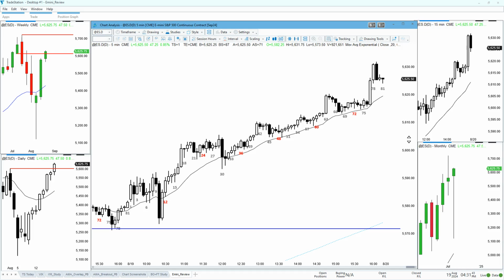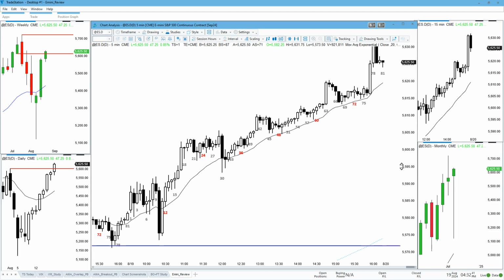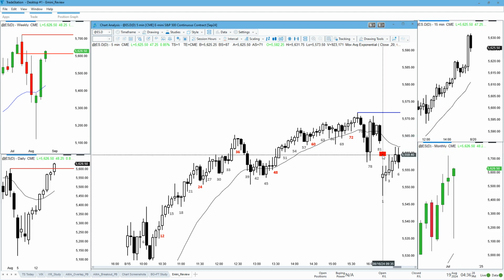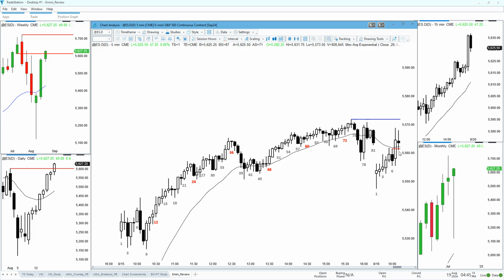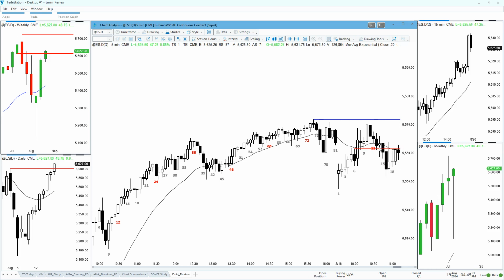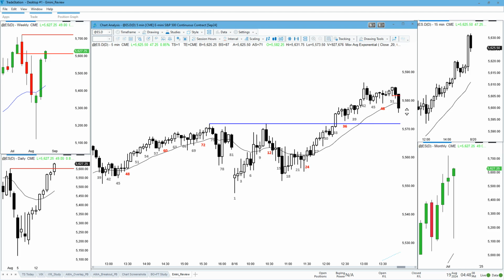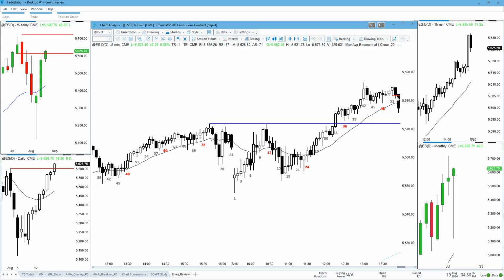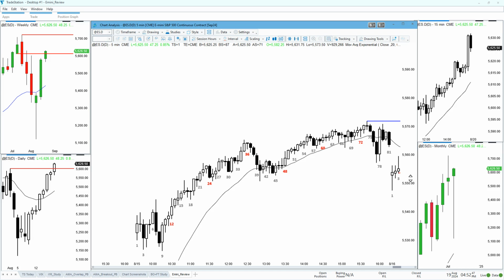Bad Signal Bar Discussion (From Emini Review 8/19/24)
In this video, Joseph Imbornone answers a question from a viewer from the Emini review from Wednesday, August 19, 2024. He briefly discusses what constitutes a good signal bar and shares a few examples.